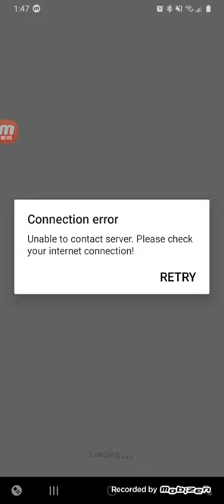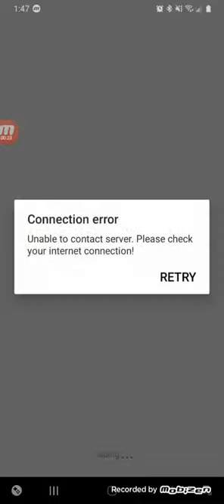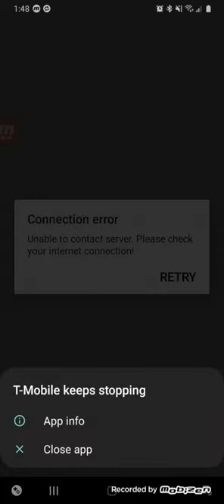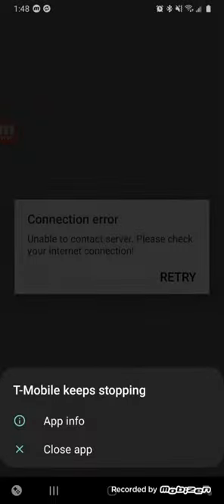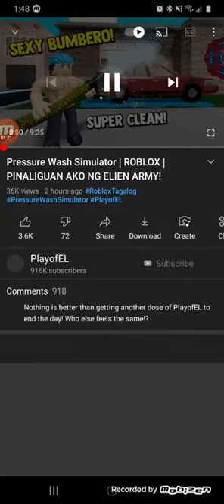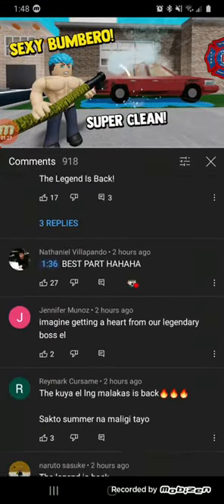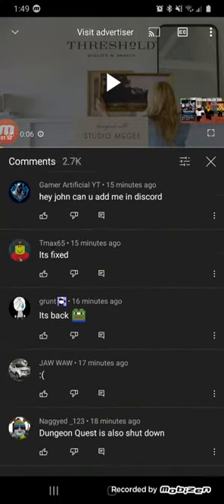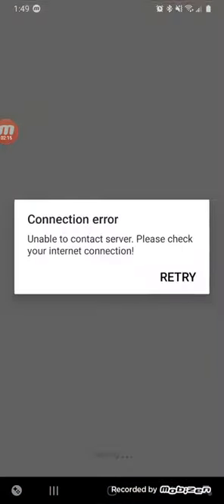bruh why is roblox is not working of errors